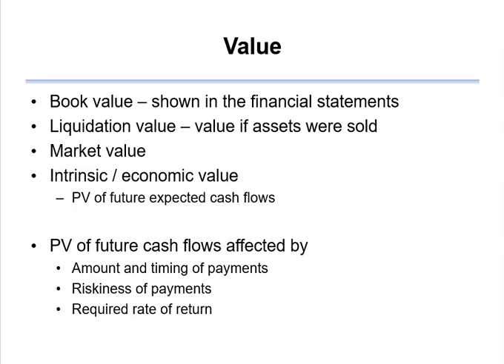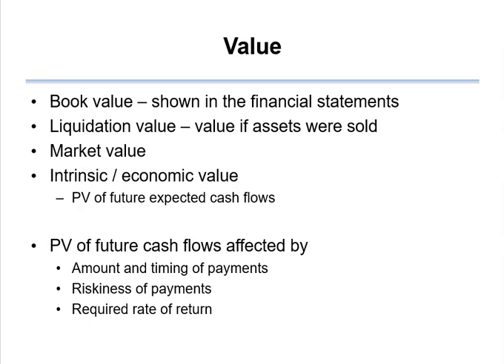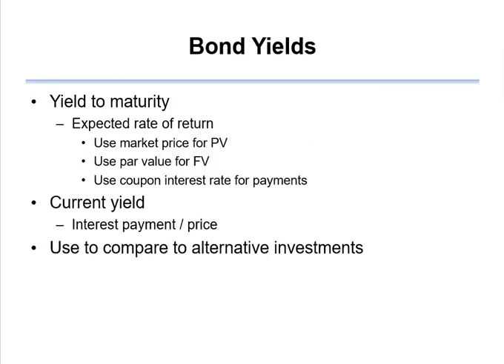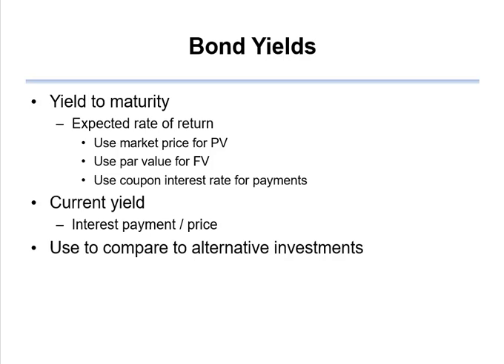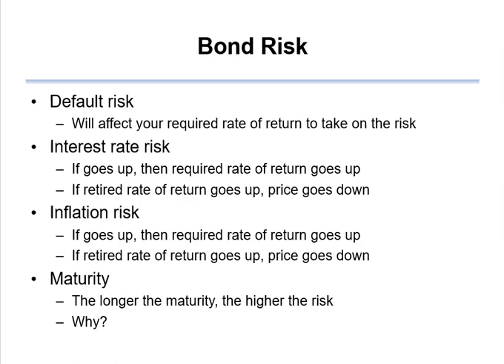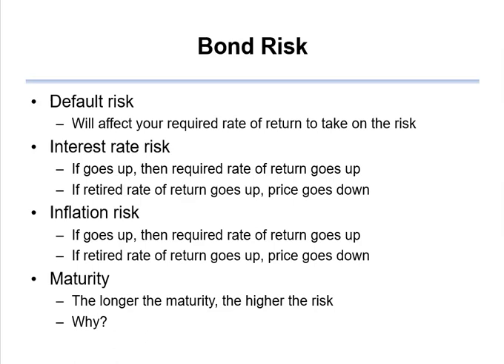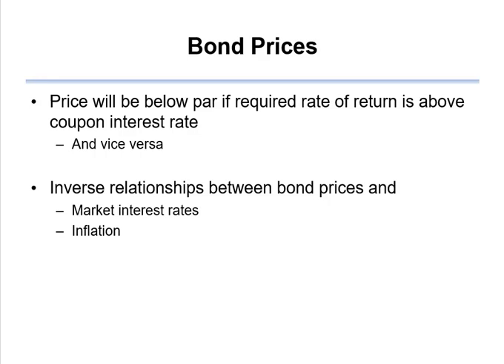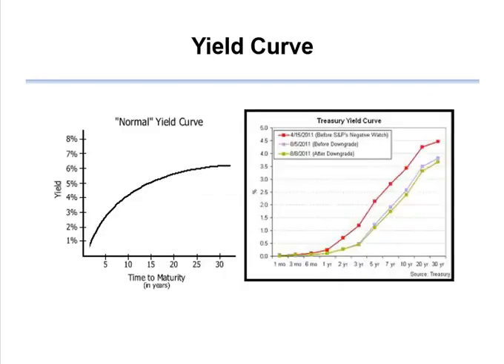Principles of Finance - Bond valuation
Bond values and yields.